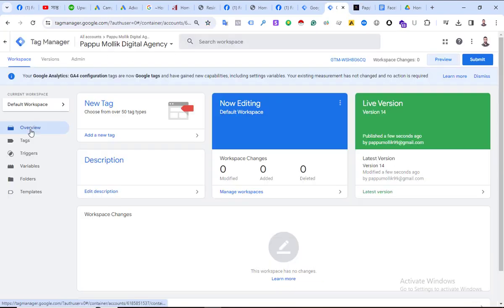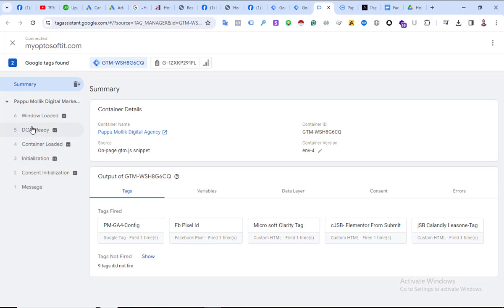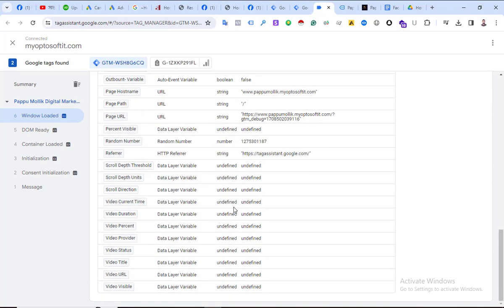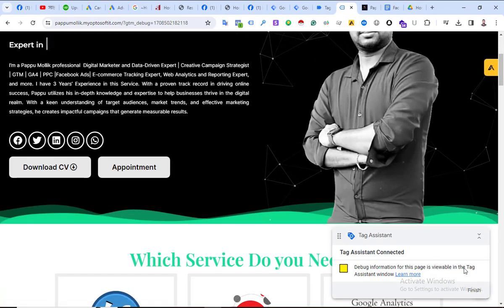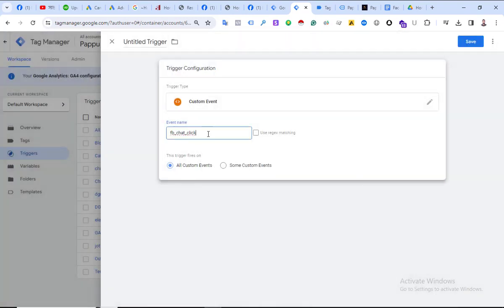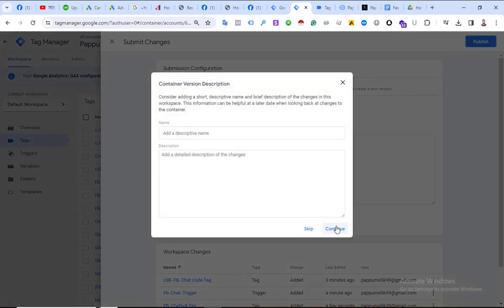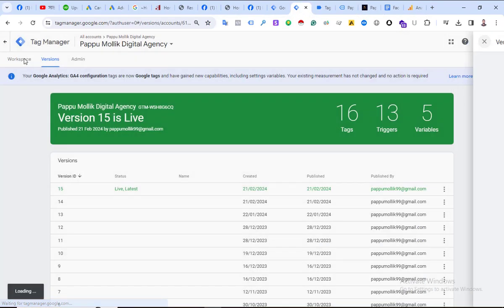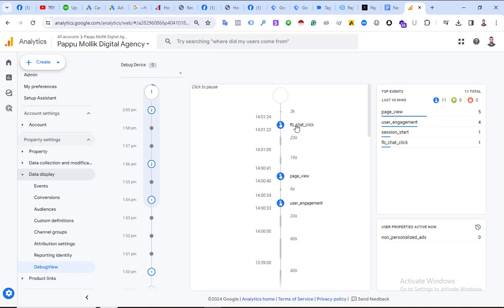Facebook Chatbot Tracking with Google Tag Manager (GTM)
Learn how to track Facebook chatbot interactions with Google Tag Manager and GA4, so message sends, responses and user interactions are reported as measurable events. This tutorial is for marketers and business owners who use Facebook chatbots and want data-driven insight into their conversations.

Facebook Chatbot Tracking with Google Tag Manager| Google Analytics Expert
In this video, learn how to track Facebook chatbot interactions using Google Tag Manager (GTM) and GA4 (Google Analytics 4). Facebook chatbots are powerful tools for engaging with your audience, but tracking their effectiveness is essential for optimizing your marketing efforts.

With GTM, you can set up custom triggers and tags to monitor chatbot events such as message sends, responses, and user interactions. By integrating Facebook Pixel with GTM, you gain valuable insights into user behavior within your chatbot conversations.

Additionally, we'll explore how to generate SEO-friendly YouTube descriptions dynamically based on chatbot interactions, ensuring your video content is optimized for search engines and audience engagement.

Key Topics Covered:

Setting up Facebook chatbot tracking with Google Tag Manager
Integrating Facebook Pixel with GTM for event tracking
Generating SEO-friendly YouTube descriptions based on chatbot interactions
Optimizing marketing efforts with data-driven insights from GA4
Don't miss out on harnessing the power of Facebook chatbots and GTM to enhance your marketing strategies. Watch now and take your analytics game to the next level!

Feel free to customize this description further to fit your video content and style preferences.